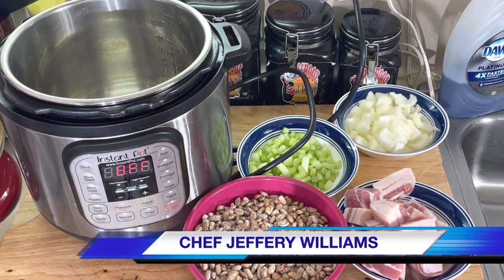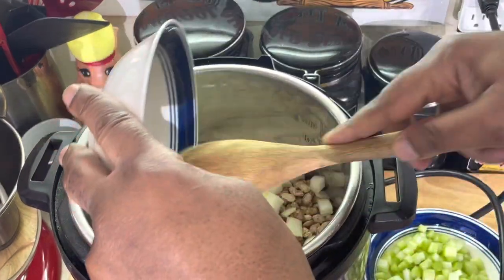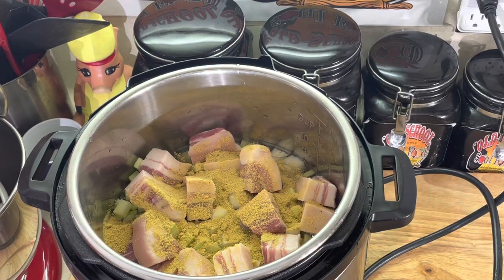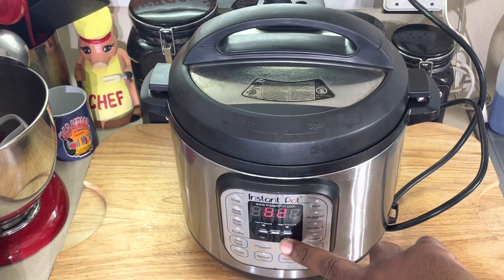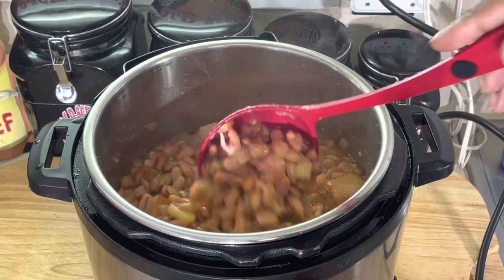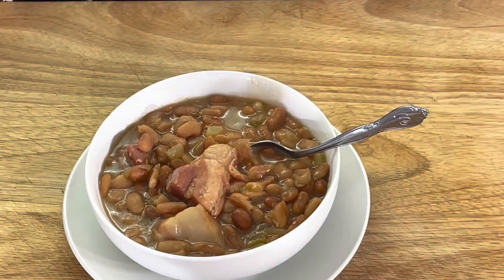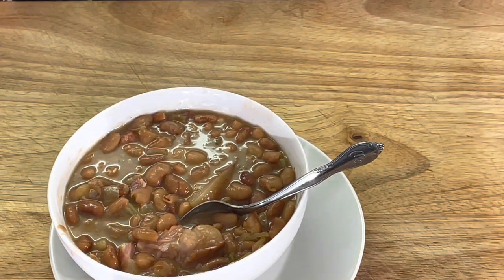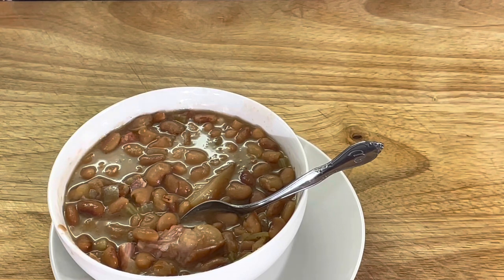THE QUICKEST WAY TO COOK & ENJOY A NICE BOWL OF PINTO BEANS/OLD SCHOOL PINTO BEANS & PORK JOWLS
OLD SCHOOL PINTO BEANS AND PORK JOWLS

OLD SCHOOL PINTO  BEANS AND PORK JOWLS  IN LESS THAN AN HOUR IN THE INSTANT POT
This is a very easy and quick way to make pinto  beans
It very filling and comforting
You can actually use what ever beans you desire and like in this recipe

RECIPE:
1# salt jowl bacon
1cup large diced celery
1cup large diced onions
2 tbs chopped garlic
1# pinto  beans
2 quarts chicken stock

Place beans,bacon,onions in instant pot and cover completely with chicken stock
Set instant pot on bean setting for 55 minutes( 90 minutes for a more creamy bean)
ENJOY WITH HOT SAUCE AND CORNBREAD

MY MAILING ADDRESS IS:
23501 CINCO RANCH BLVD
SUITE H120
PMB  # 142
KATY,TEXAS 77494